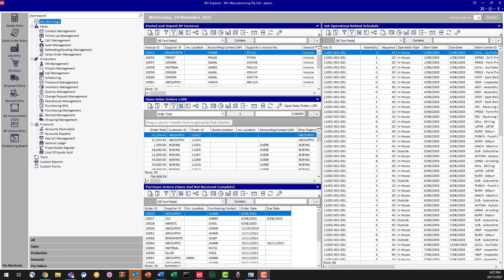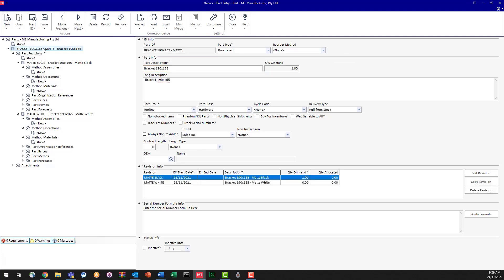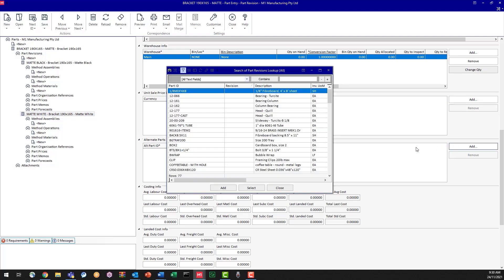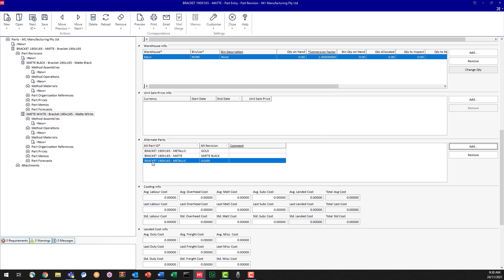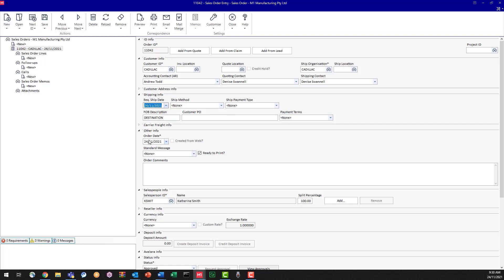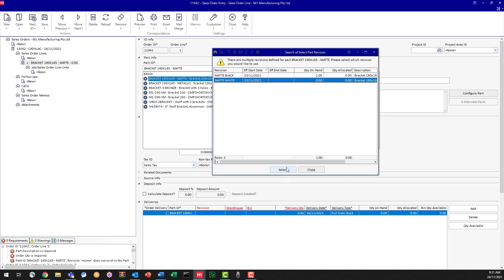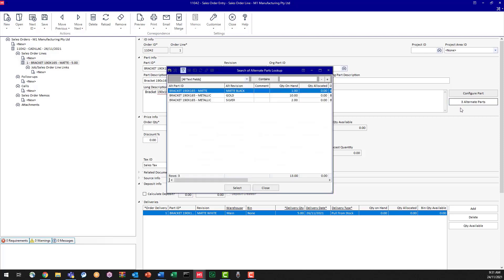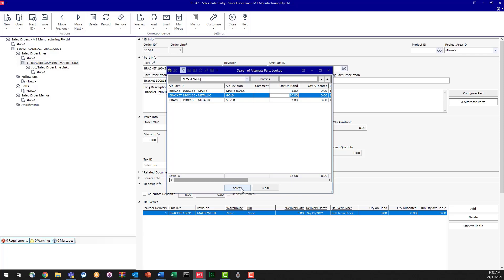Tech Tip Tuesday - Alternate Parts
If you have similar parts, and they may be used to replace each other M1 has the option of using Alternate Parts.

Join Naomi as she takes you through setting up Alternate Parts and using it when creating a Sales Order.